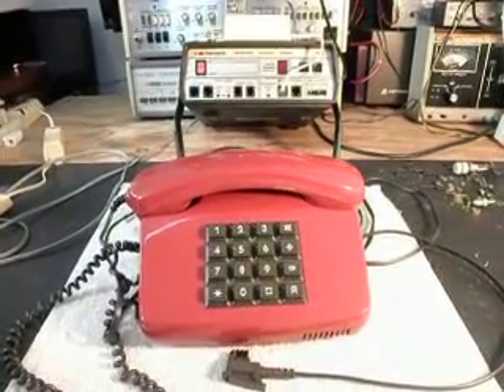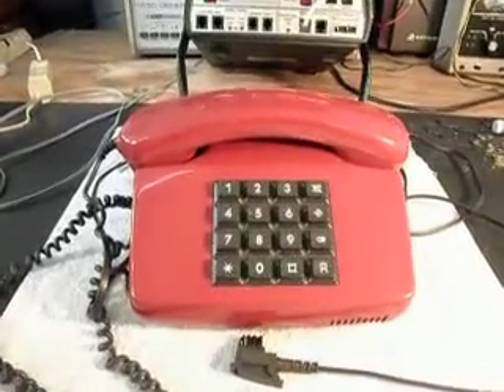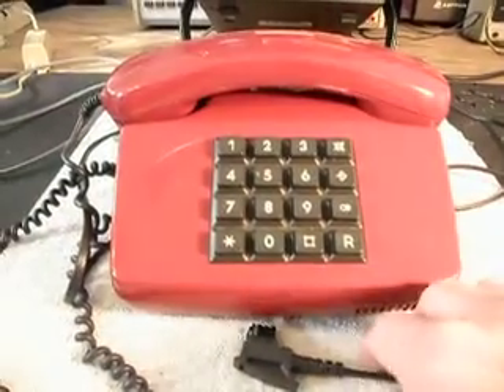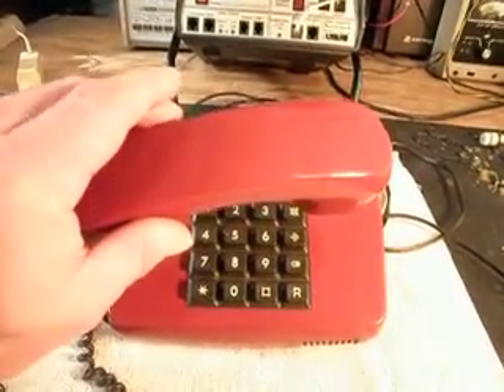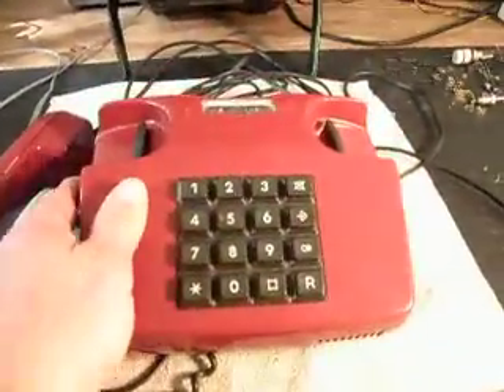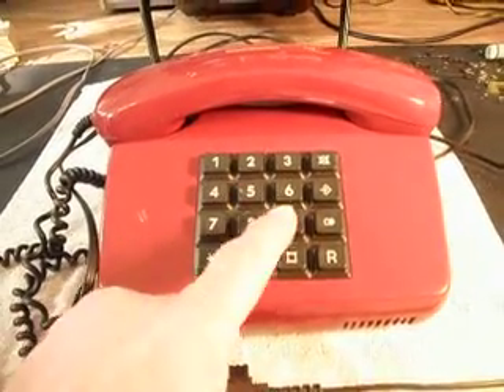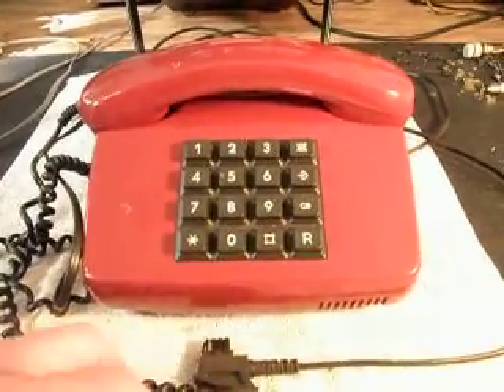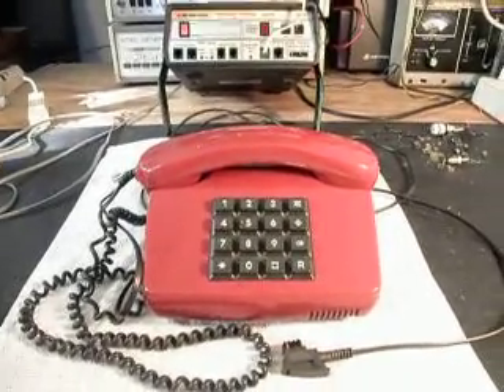German Post Office Telephone Repair Conversion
Shows the initail checkout of this really cool telephone